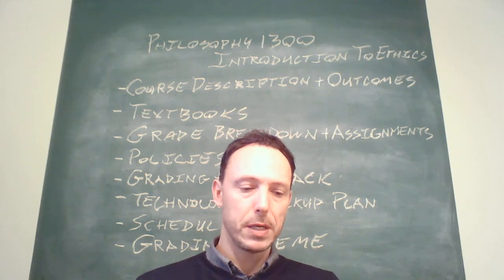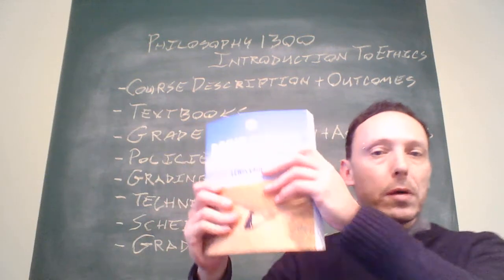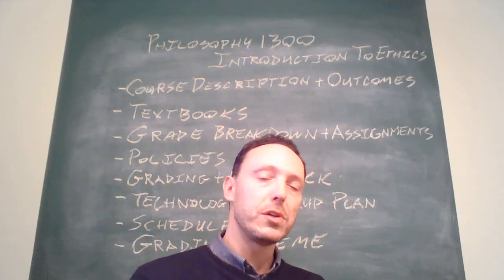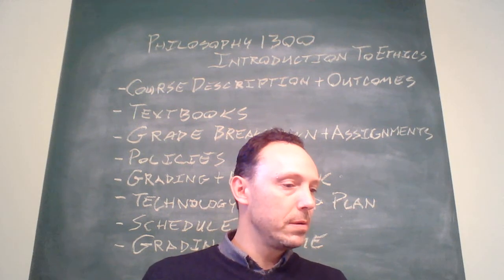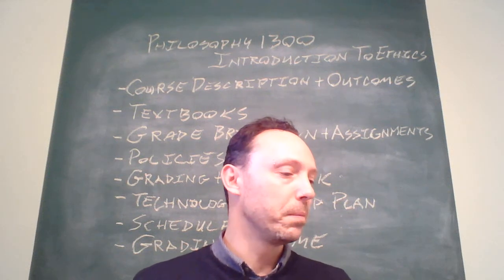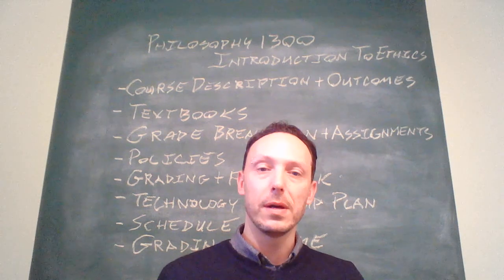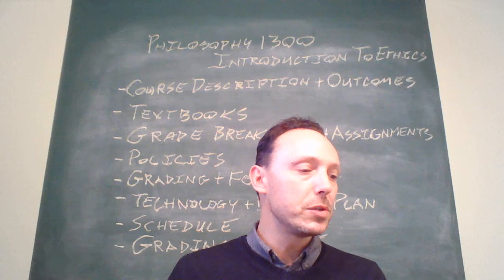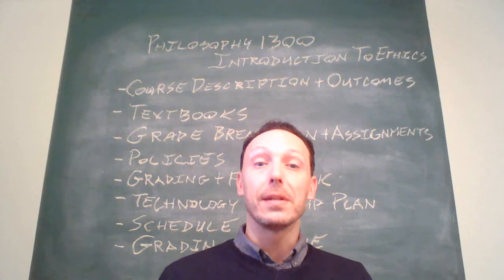PHL 1300 welcome winter 2018